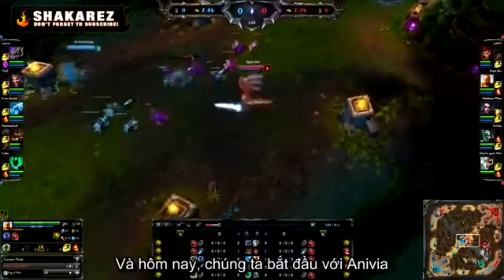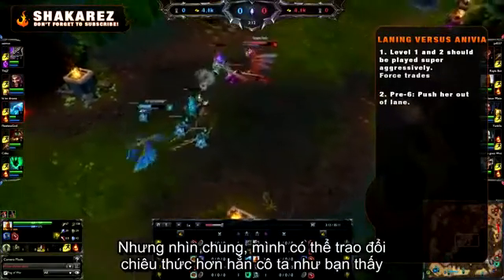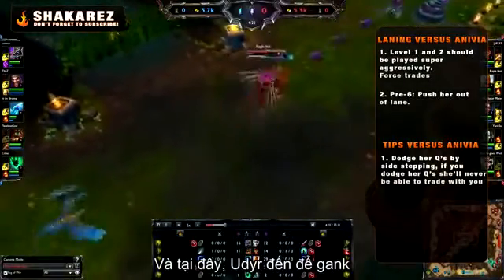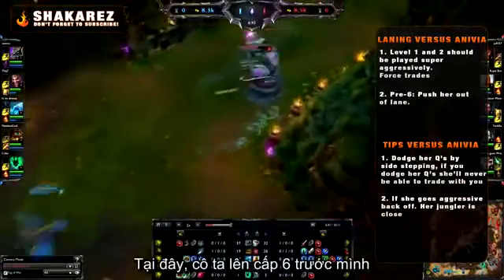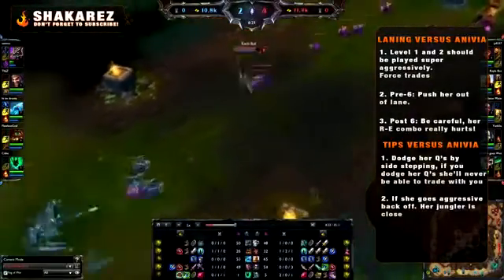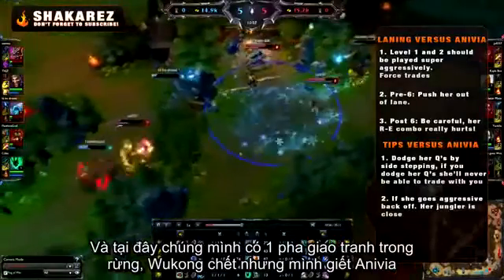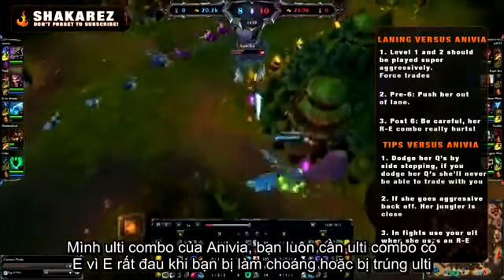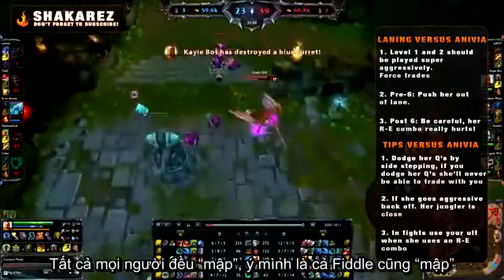Hướng dẫn cách sử dụng Kayle Phần 1 Đối đầu với Anivia